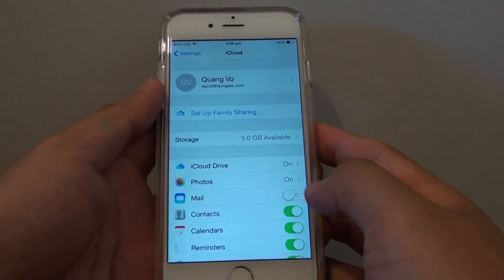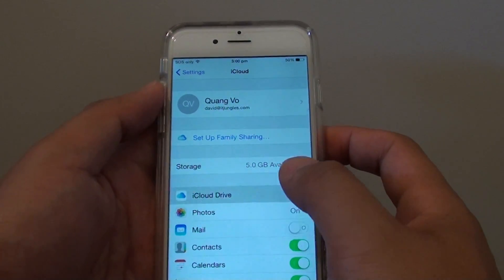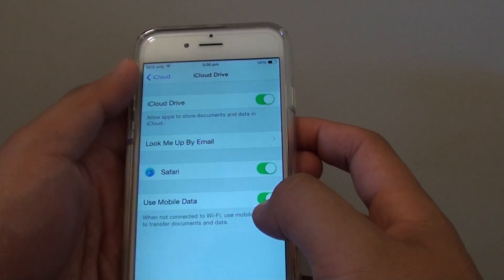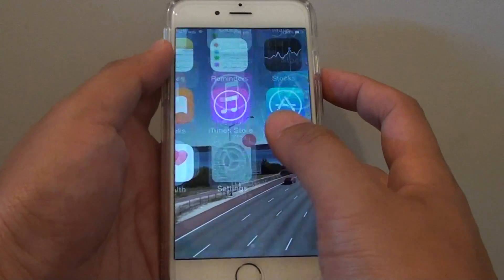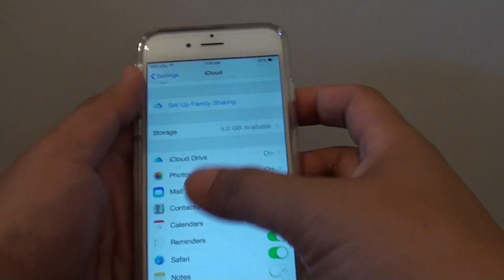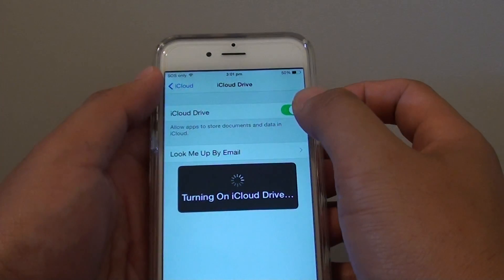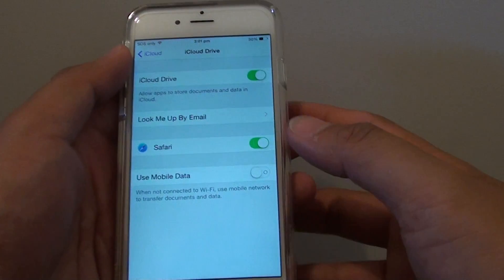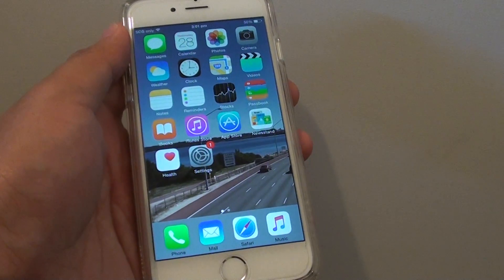iPhone 6: How to Enable / Disable iCloud Drive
Learn how you can enable or disable iCloud Drive on the iPhone 6.